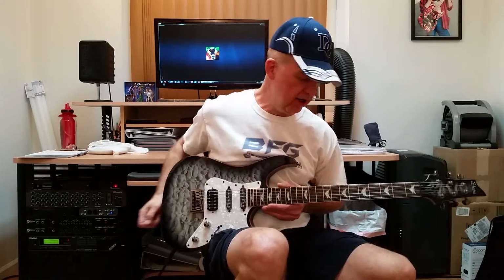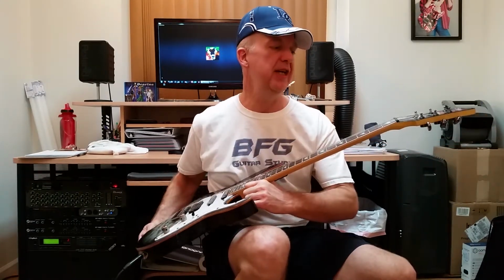Brett Funk - Guitar Improv - 2017 - Schecter Banshee Extreme - Demo Jam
Got a new guitar today, my first hard-tail that I've owned in decades.

I'm jamming over an old backing track called "Eight Something".

Hope ya dig it!

Everything I've recorded for over the past 20 years is archived here if you'd like to hear more.